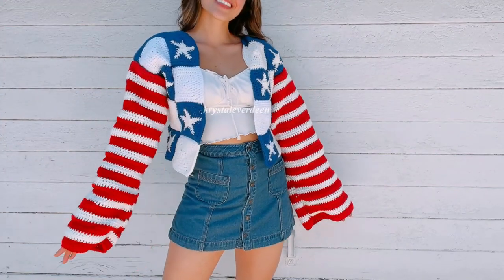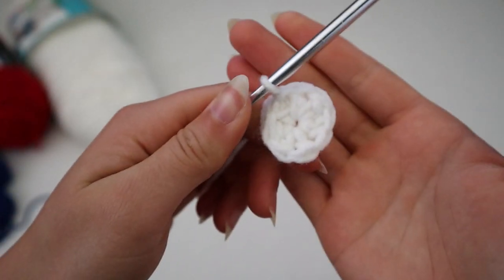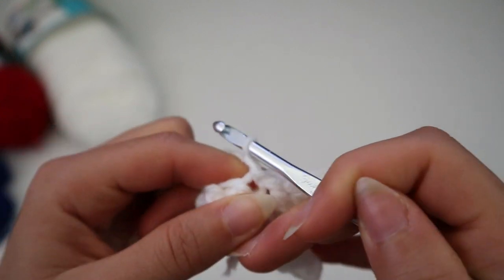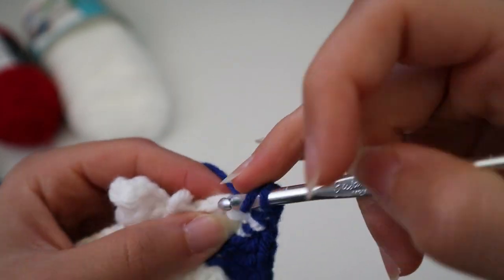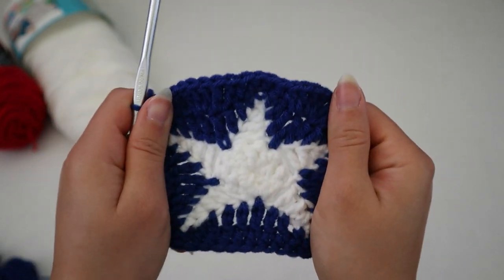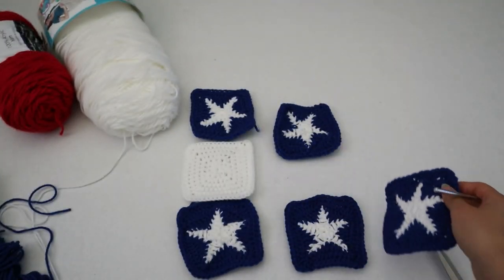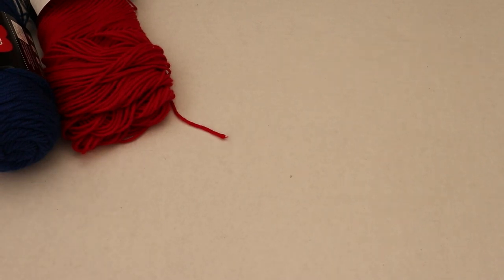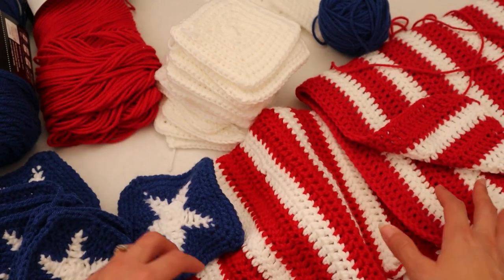Crochet Cardigan Tutorial | Stars and Stripes ❤️🤍💙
White Yarn

Red Yarn

Blue Yarn

Crochet Hook